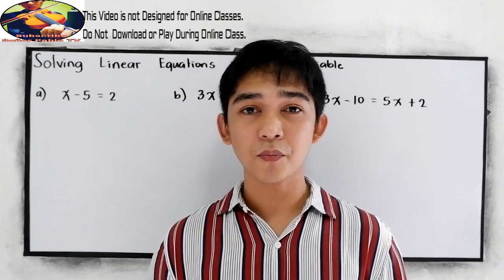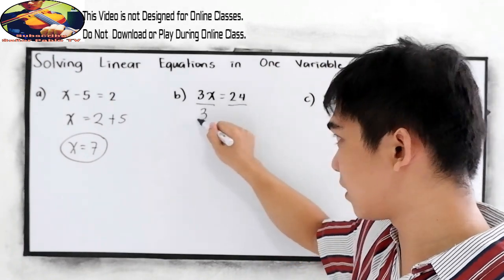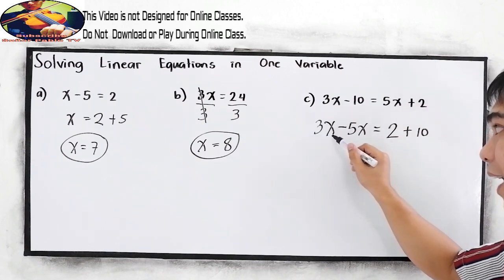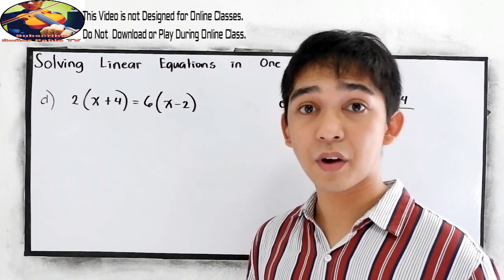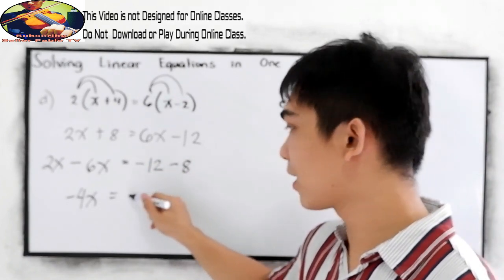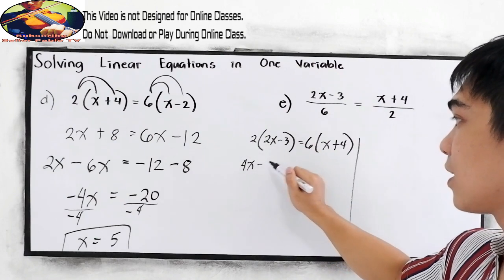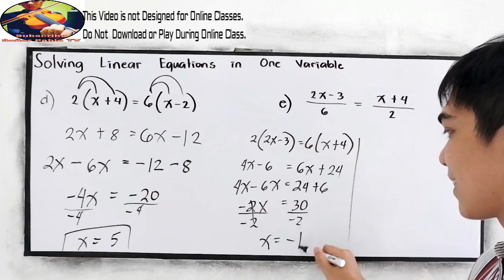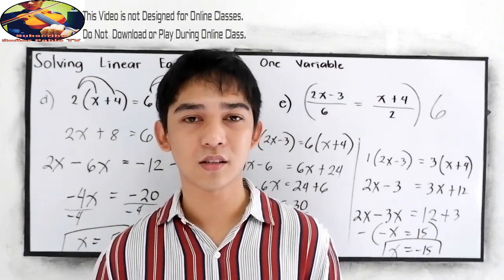Solving Linear Equations in One Variable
Process for Solving Linear Equations
1. If the equation contains any fractions use the least common denominator to clear the fractions. ...
2. Simplify both sides of the equation.